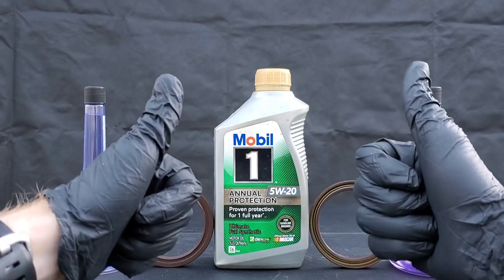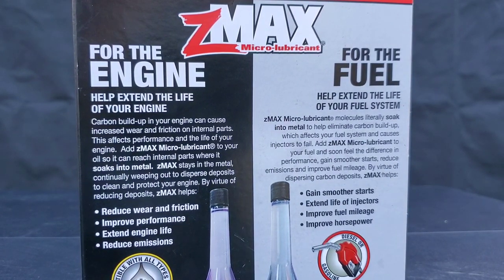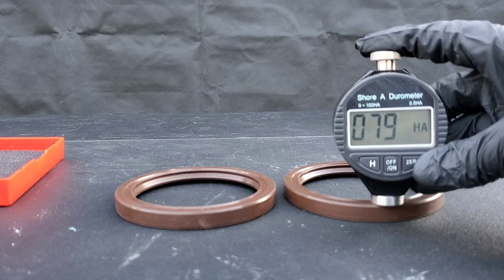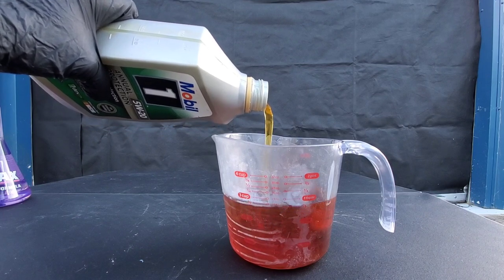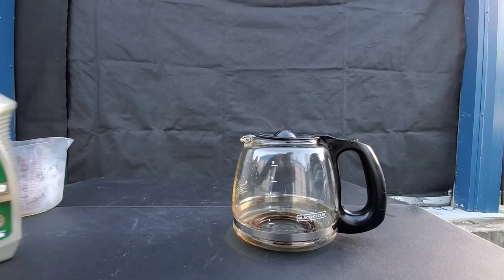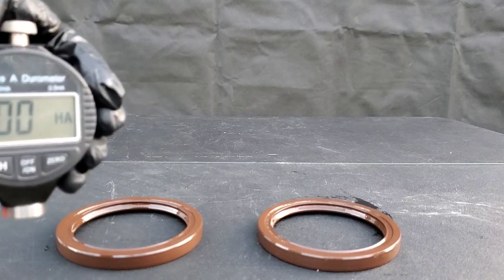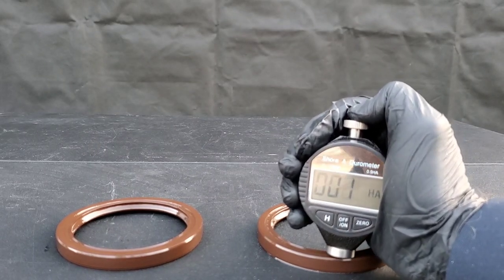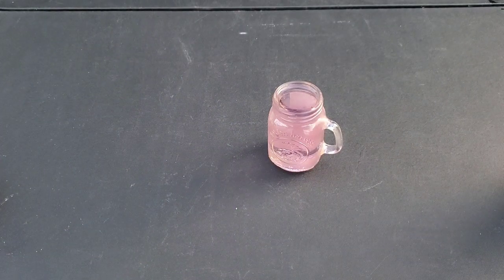I can't believe what Mobil1 & Zmax engine formula did to my engine!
Engine oil leaks using Mobil1 are caused by Zmax engine formula from my experience.
I test the zmax formula showing before and after results with proof.
Today on Nates interactive auto I will review this engine oil treatment.  I use Mobil1 full synthetic engine oil 5w30.
If you would like to see engine oil tournament or what is the best engine oil then check out another video. I compare supertech oil also known as Wal-Mart oil or pennzoil ultra platinum vs liqui moly oil.

The best engine oil treatment is said to be Lucas oil stabilizer. Rislone engine treatment is another good quality brand.